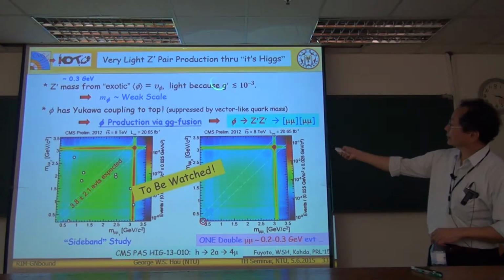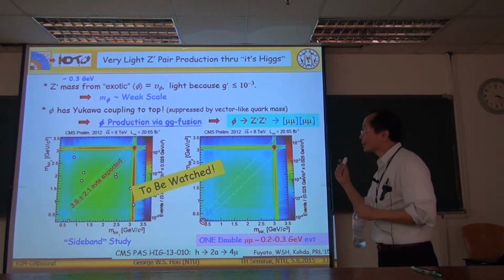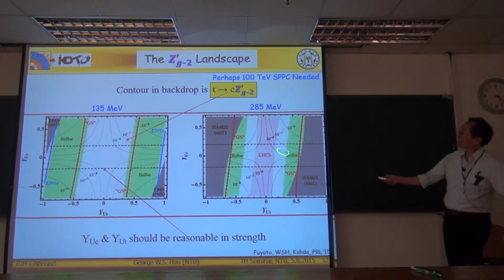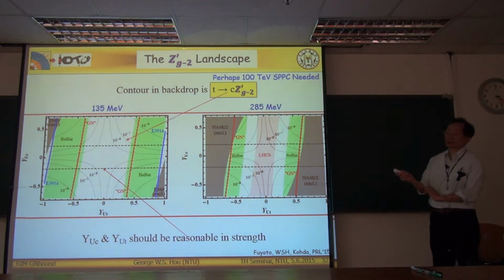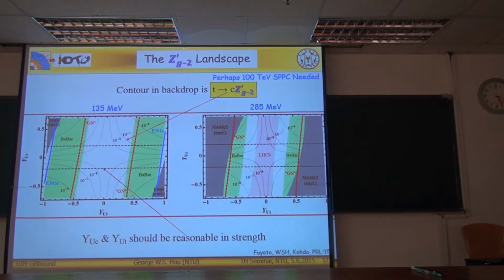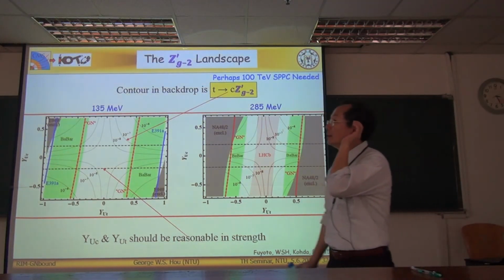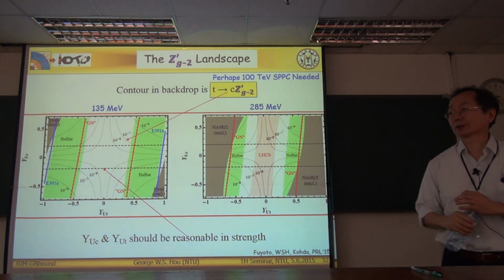George Wei-Shu Hou, Research in Motion: Violation of Grossman-Nir Bound, ... implications Part III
Speaker:侯維恕 教授 Prof. George Wei-Shu Hou(NTU)
Time: 2015/05/06, 14:20